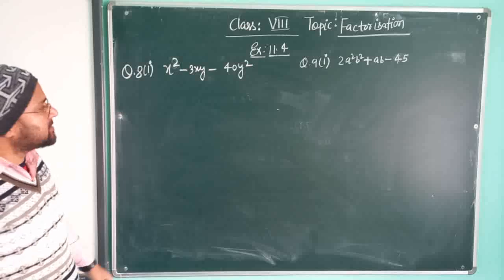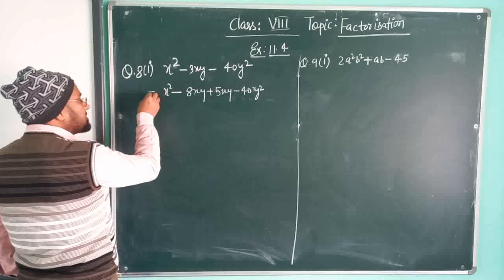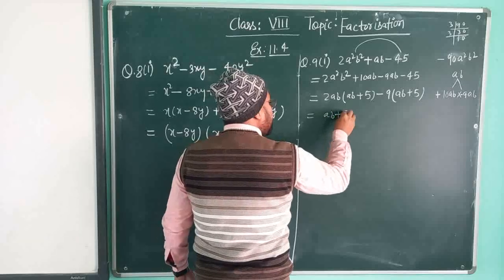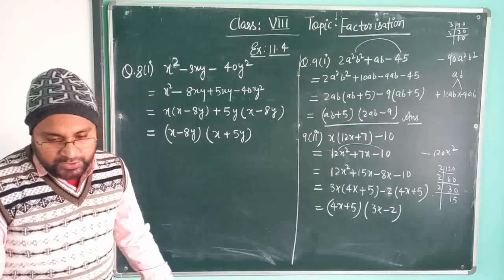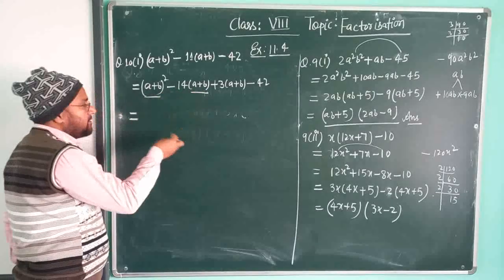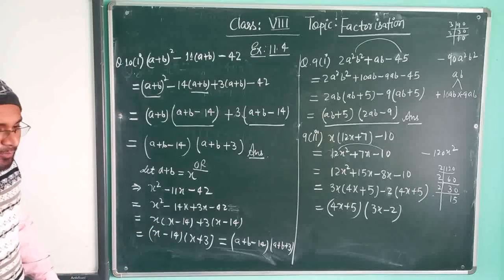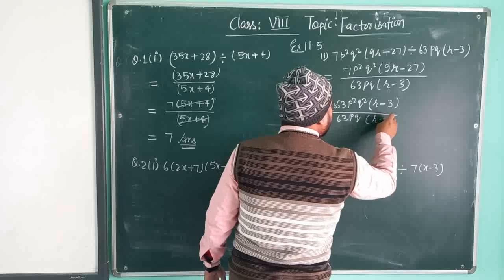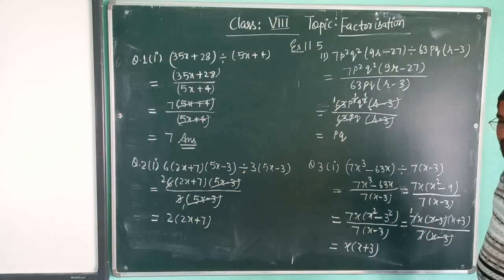Class VIII MATHS ( Factorisation) Ex. 11.4 and 11.5)